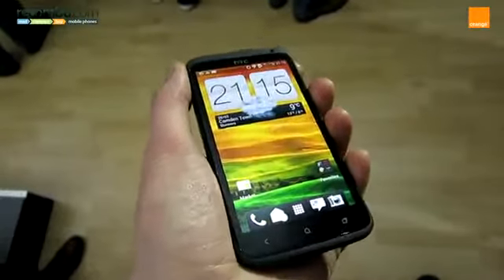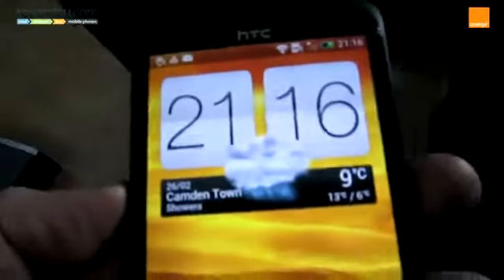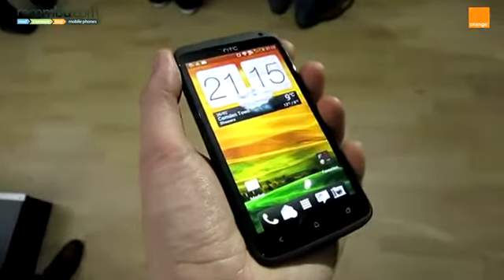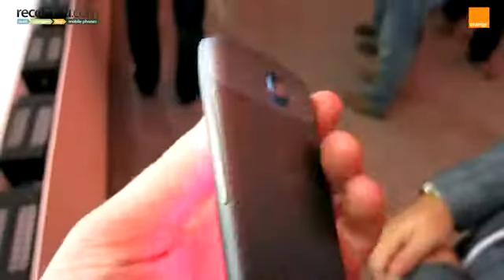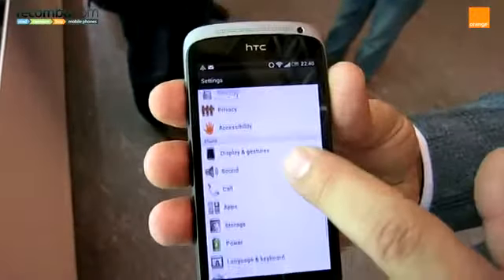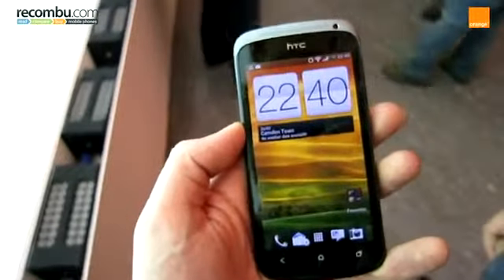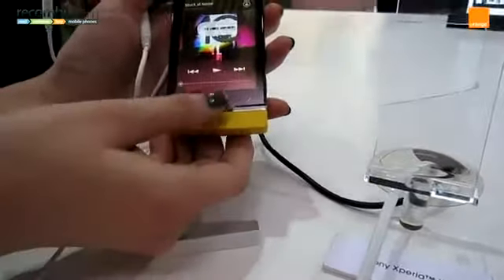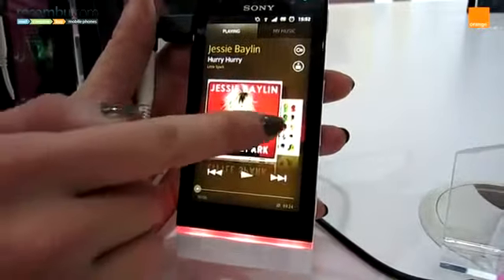Orange's best of Mobile World Congress 2012 Part 1